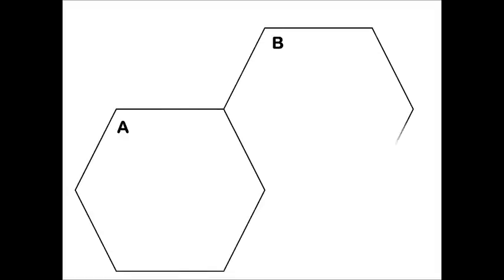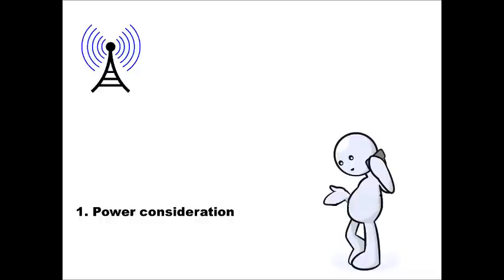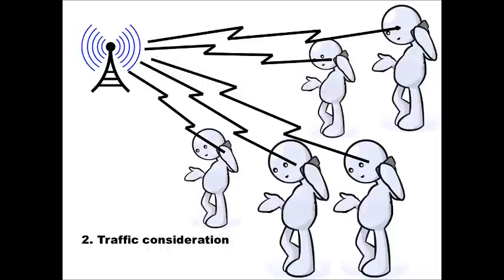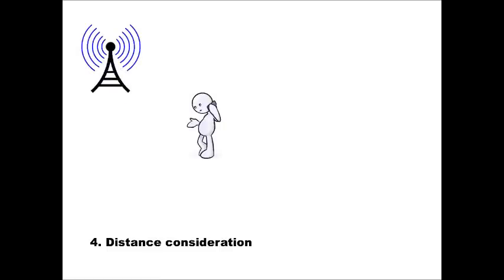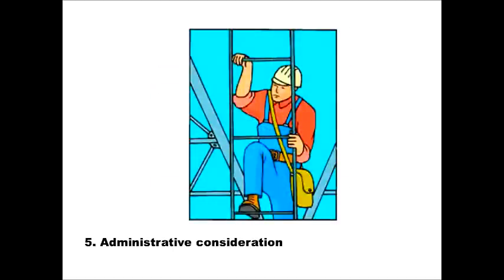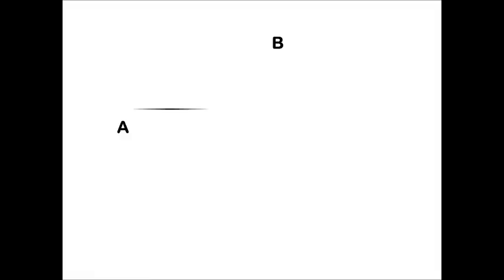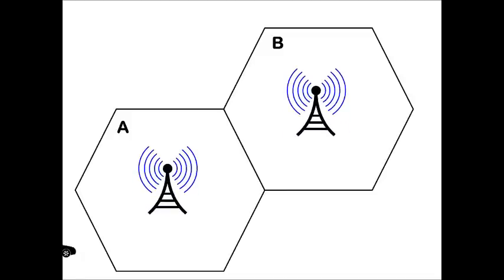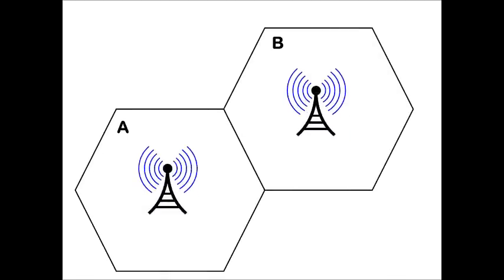Basic Types of Handoff / Handover